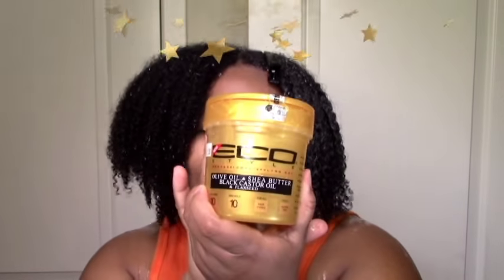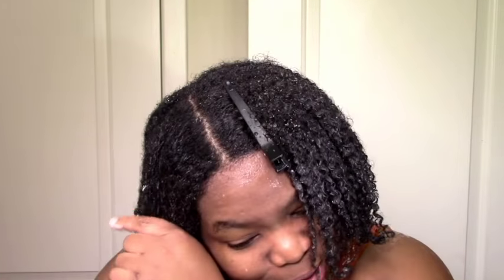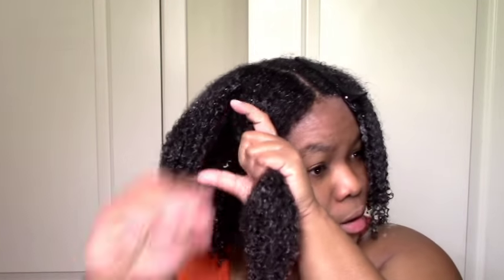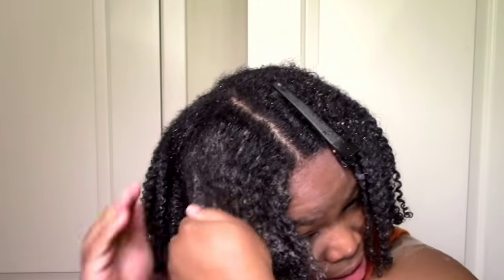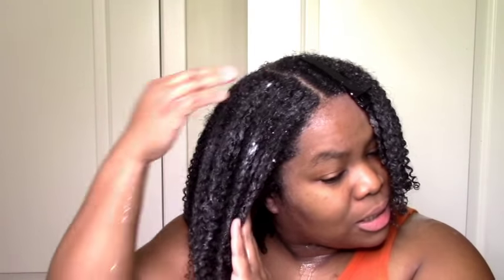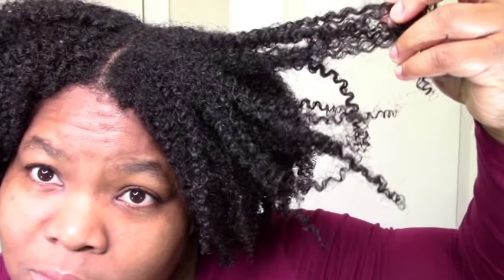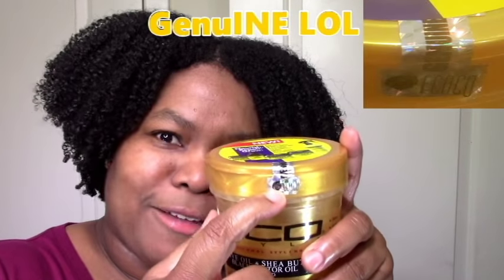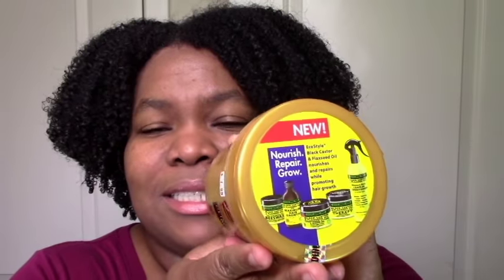Eco Styler Gold Gel WORKS on my TYPE 4 Natural Hair! DEMO & Review! Ft Soultanicals 😊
Hi Everyone!

I'm so happy to bring this Eco Styler Olive Oil & Shea Butter & Black Castor Oil & Flaxseed Gel Demo & Review to you! If you have type 4 natural hair and you were thinking about trying this Eco Styler Gel then definitely go for it! I do a Wash and Go Demo and then give my usually DETAILED product review on the Eco Gold and how it worked for me. Eco Styler Gold is now my new favorite Eco Styler!

I also use the Soultanicals Slip n Slide Knot Proof Hair Glide which I love :).